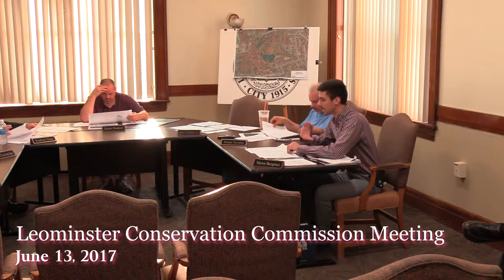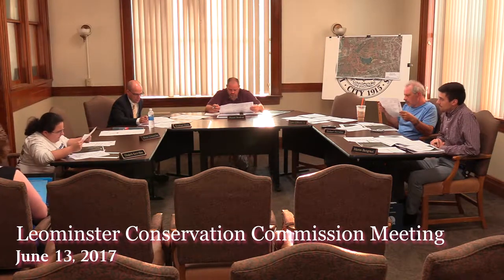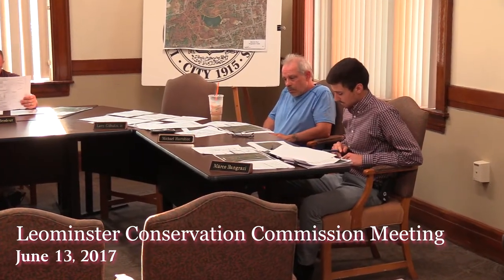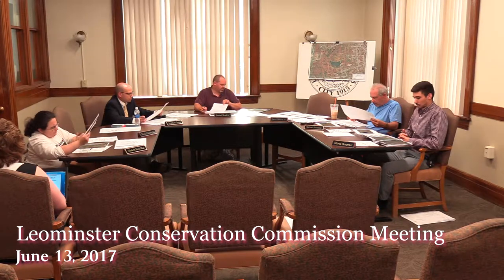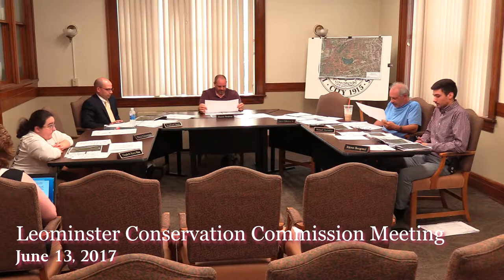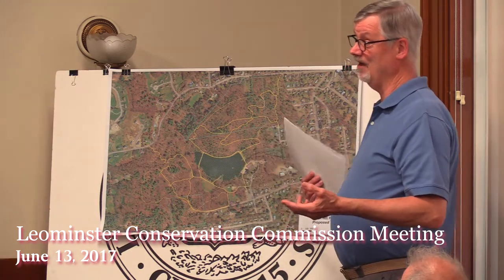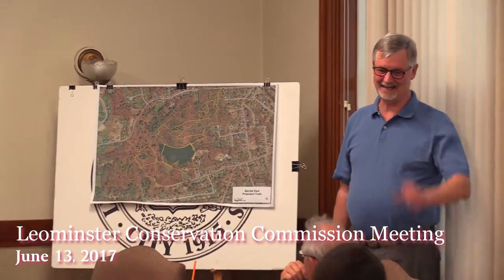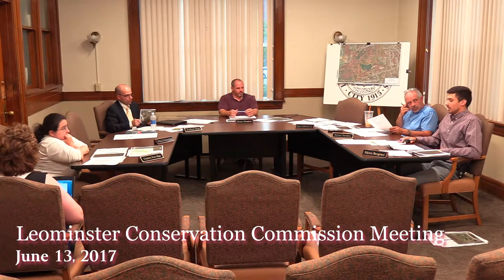Leominster Conservation Commission Meeting 6-13-17